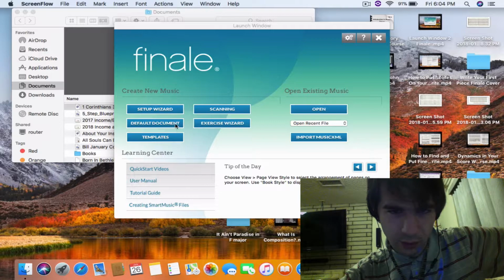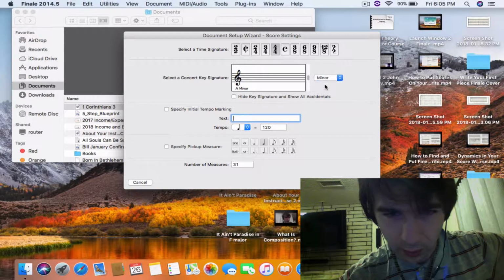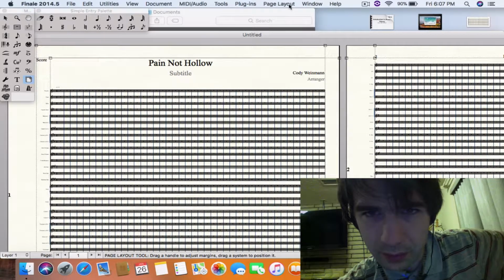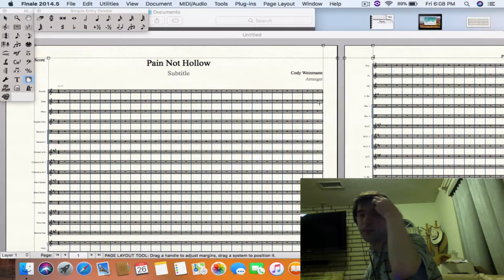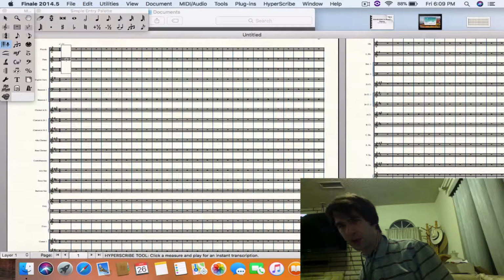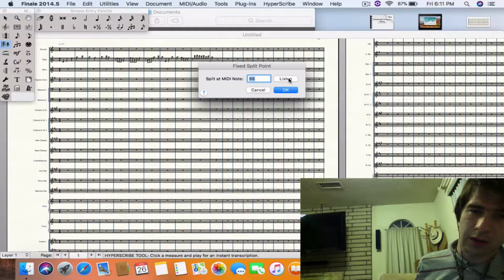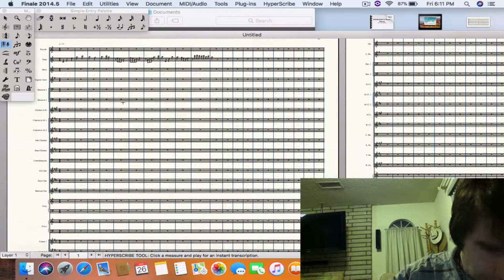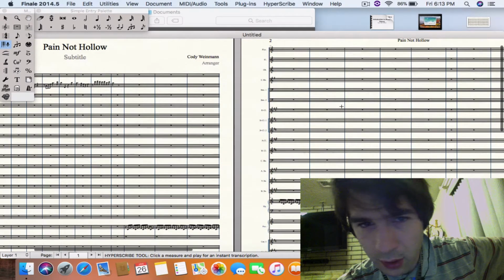UPDATED: Finale Hyperscribe Tutorial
How to Write Songs in 30 Minutes or Less (Kindle):